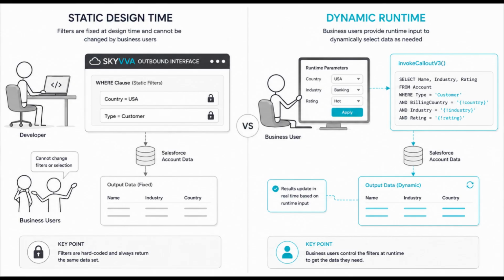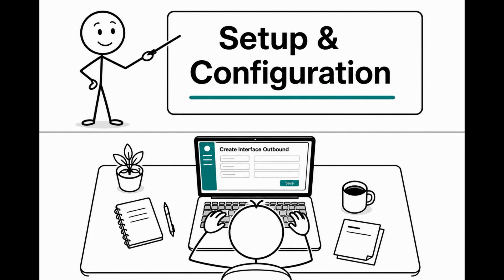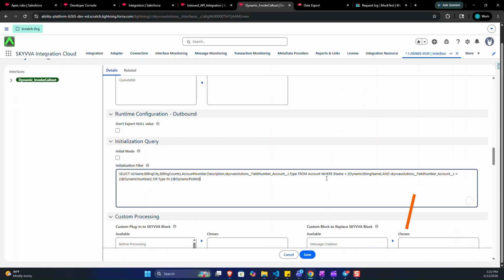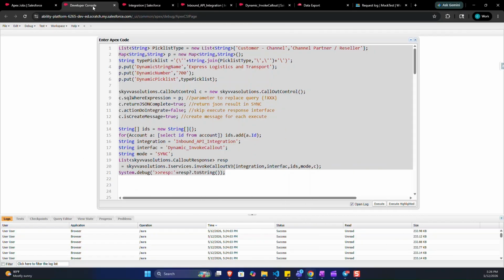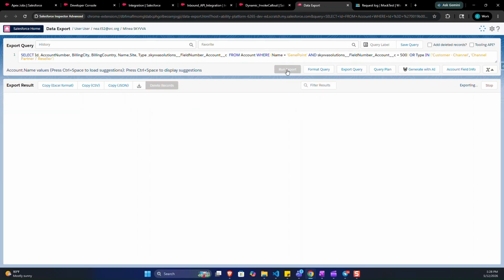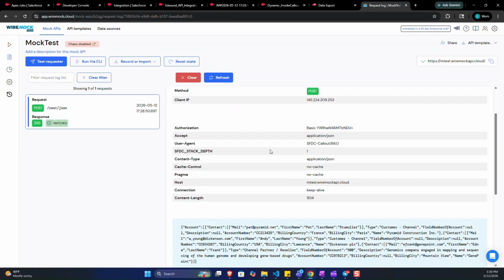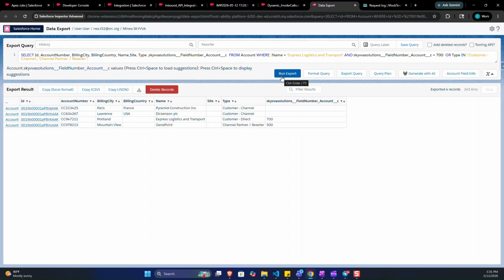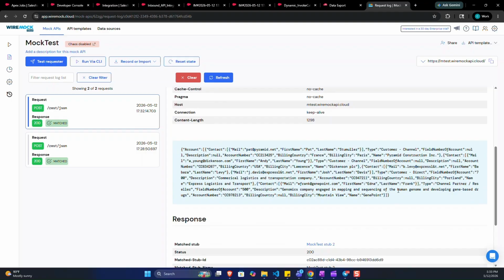How to Use Dynamic Parameters from invokeCalloutV3 in the WHERE Clause Expression?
In this video, we’ll demonstrate how to use dynamic parameters from invokeCalloutV3() within a WHERE clause expression. Beyond the technical implementation, we’ll also explain the business value behind this feature and why dynamic data selection is important in real integration scenarios.

Traditionally, data selection is controlled at design time when the interface is created. This static approach works for many use cases, but it can become too rigid when business users need flexibility during execution. With dynamic parameters, the control of data selection is deferred from design time to runtime, allowing users to decide which data should be fetched based on the current business context when the interface is executed.

We’ll also show how static and dynamic filtering can work together—combining permanent design-time conditions with runtime business input to solve more advanced data selection requirements.

In addition, this feature enhances the readability and flexibility of your SOQL queries by allowing the use of named parameters directly in your expressions. We’ll walk you through the complete process—from configuring an Outbound Interface to node mapping—and demonstrate how to apply this syntax to various data types, including Strings, Numbers, and Picklists.

Here is the link to the document. You can copy the invokeCalloutV3 code from there.